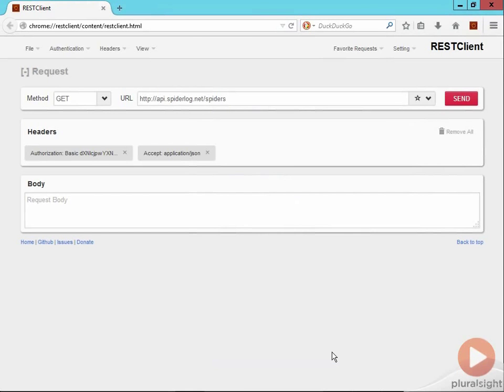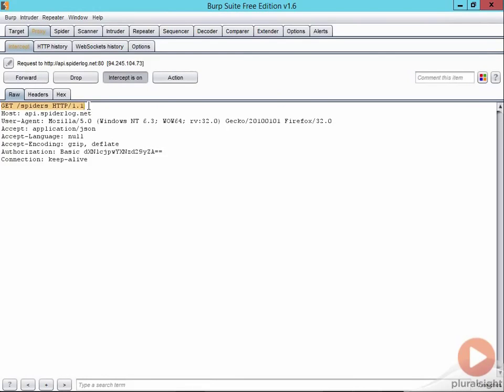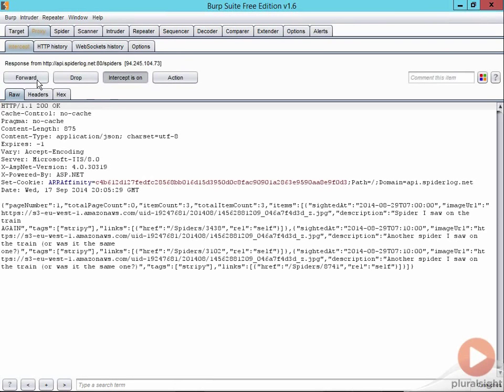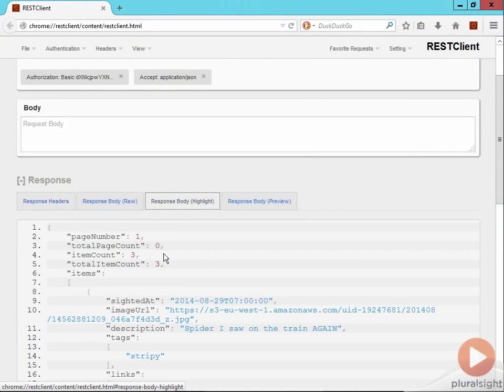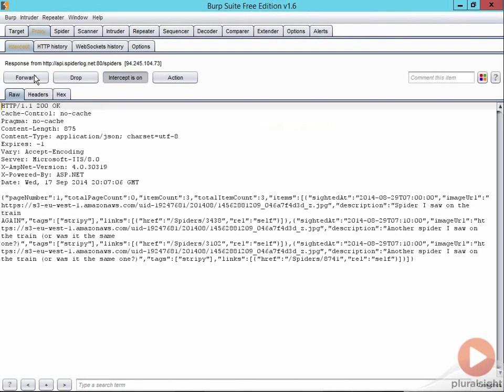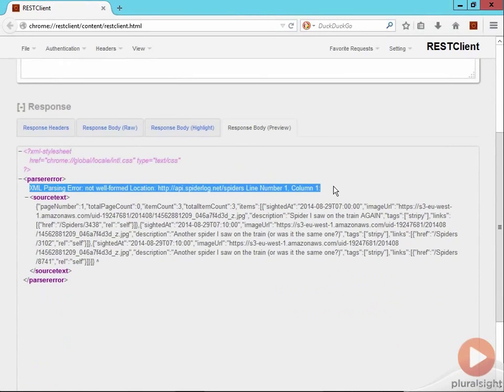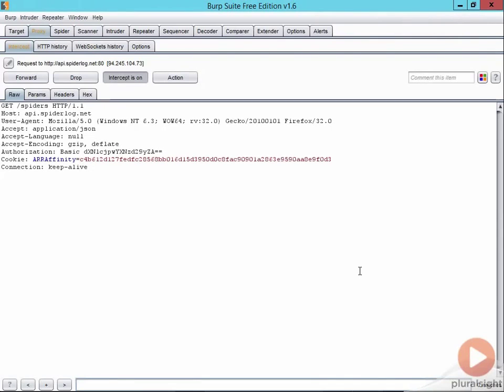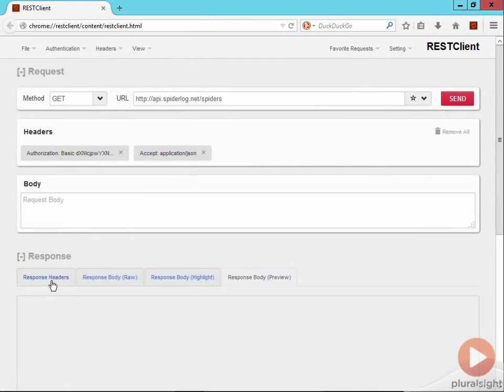Five Essential Tools for Building REST APIHTTP Debuggers 2